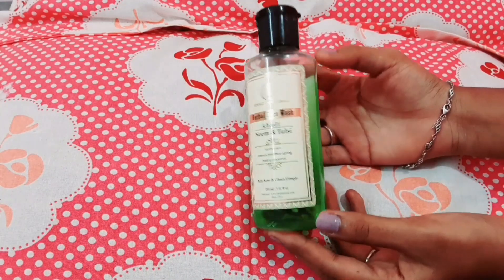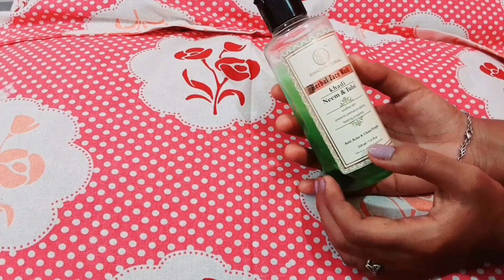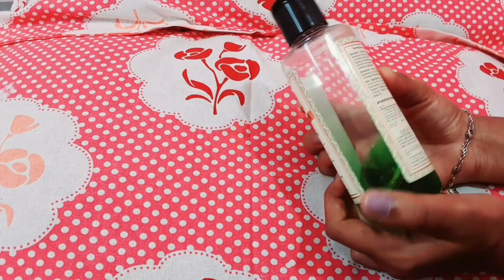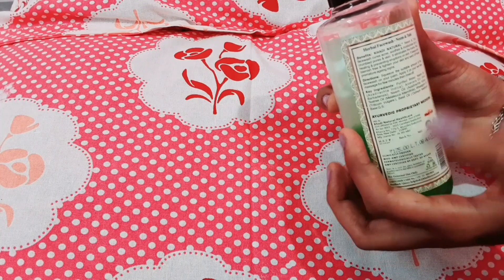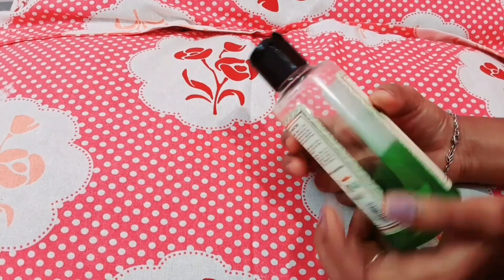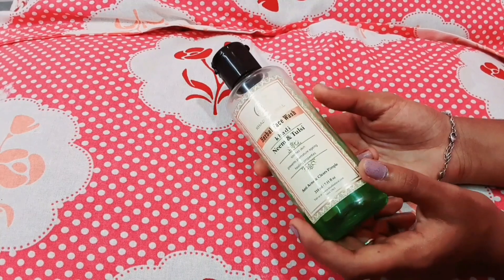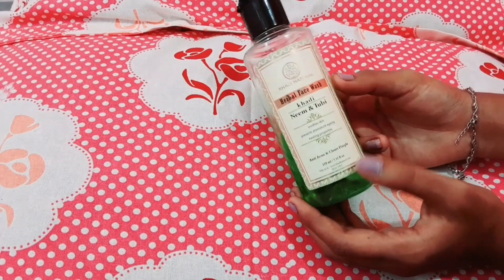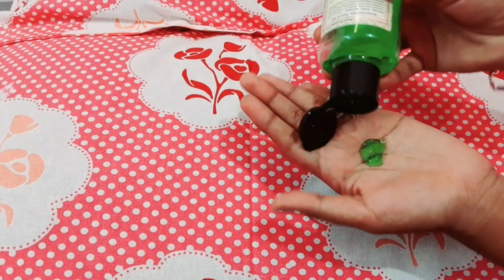KHADI NATURAL NEEM AND TULASI FACEWASH HONEST REVIEW|IN TAMIL|episode 2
This video is a honest review about khadi natural neem and tulasi facewash
cooking spa
in tamil
khadi natural neem and tulasi facewash honest review
episode 2